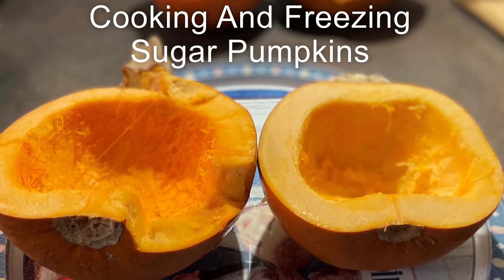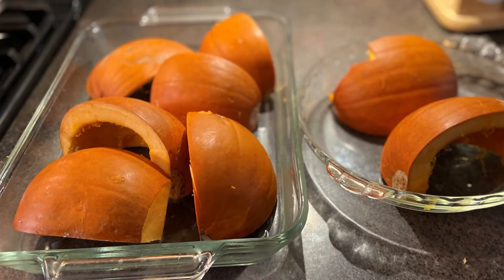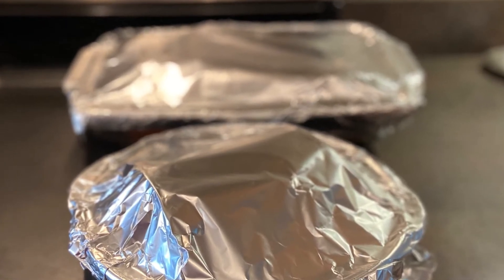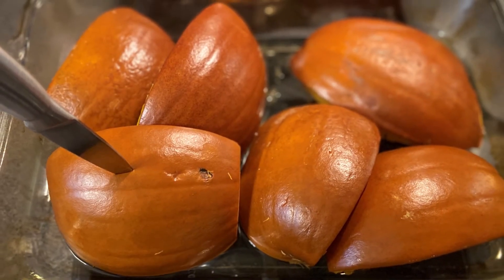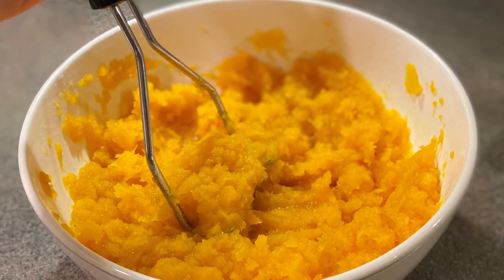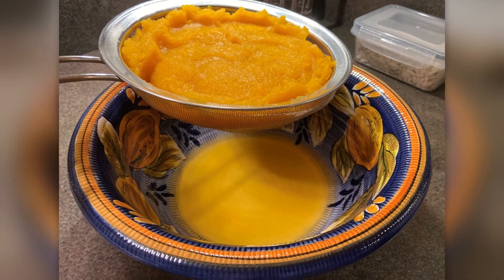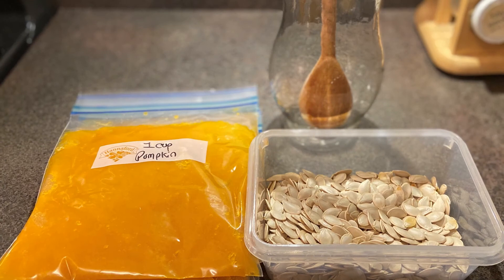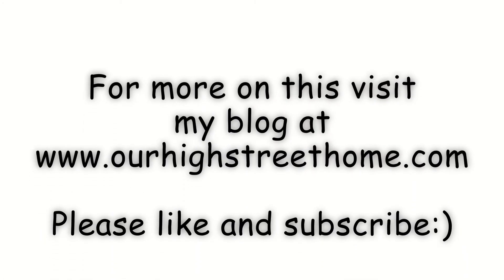Cooking And Freezing Fresh Sugar Pumpkins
I love using fresh pumpkin in so many recipes. This is a fast and easy way to cook up those little sugar pumpkins once the Fall season has ended.
1. Half or quarter the pumpkins.
2. Place them skin side up in a baking dish.
3. Pour one inch of water into the bottom of the dish.
4. Cover the dish tightly with aluminum foil.
5. Roast in a 400 degree oven for one hour.
6. Once pumpkin is cooled, scoop the pulp from the flesh and mash.
7. Place mashed pumpkin in a strainer over a bowl for at least one hour.
8. Portion strained pumpkin into plastic bags and place in the freezer until ready to use:)
Best,
Roni